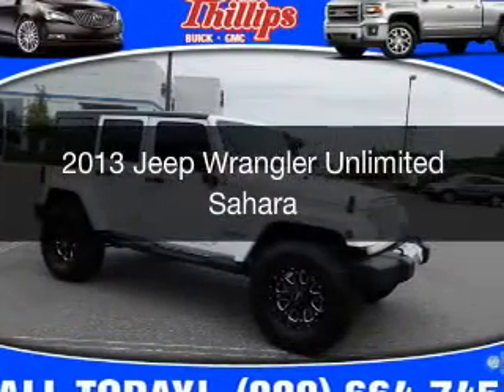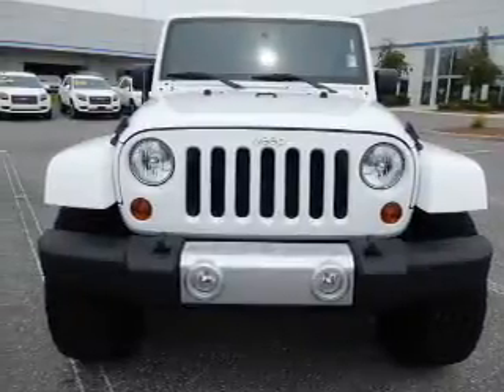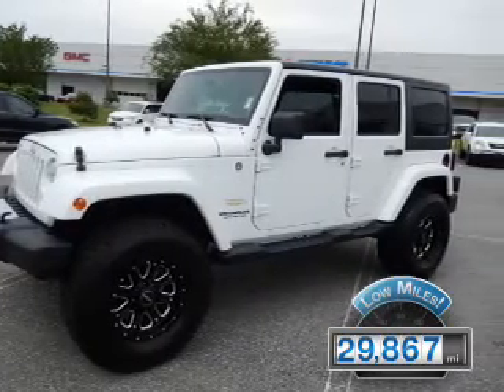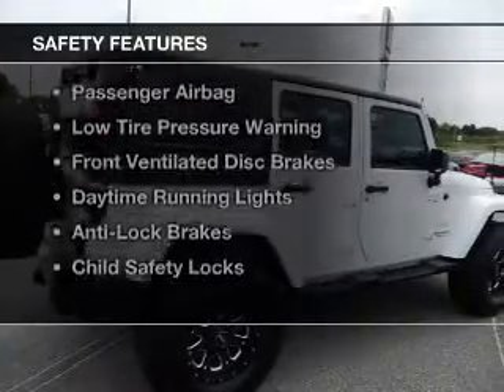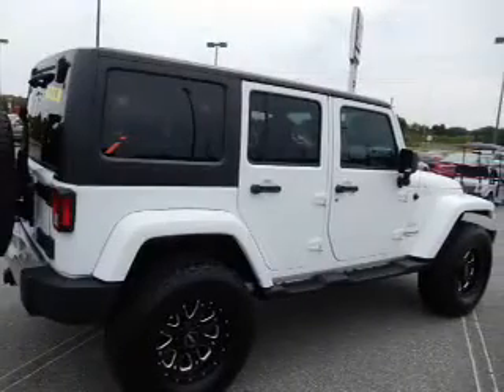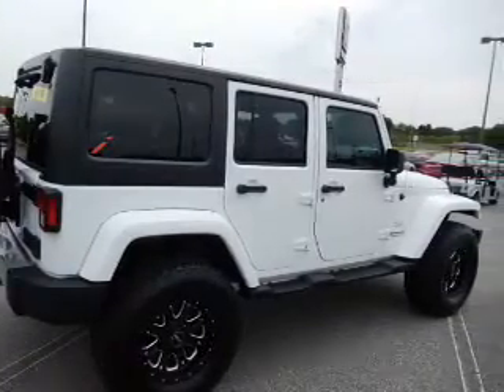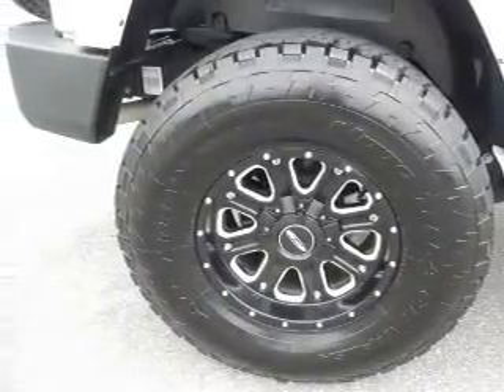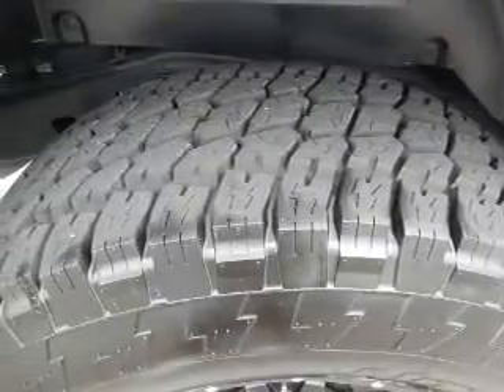2013 Jeep Wrangler Unlimited - Fruitland Park FL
Year: 2013
Make: Jeep
Model: Wrangler Unlimited
Trim: Sahara
Engine: 3.6 liter 6 cylinder 24 valve
Transmission: NOT SPECIFIED
Color: White
Mileage: 29867
Address:
2160 US Highway 441